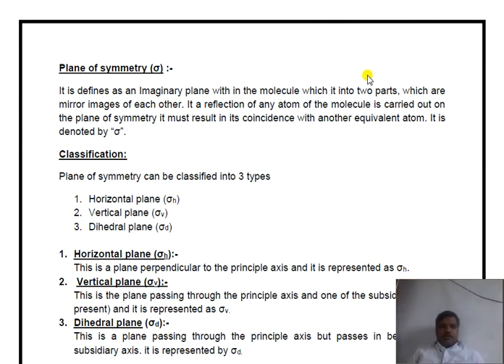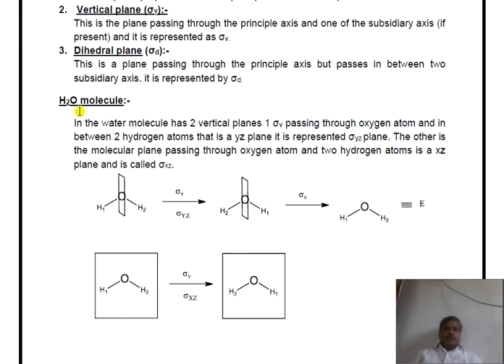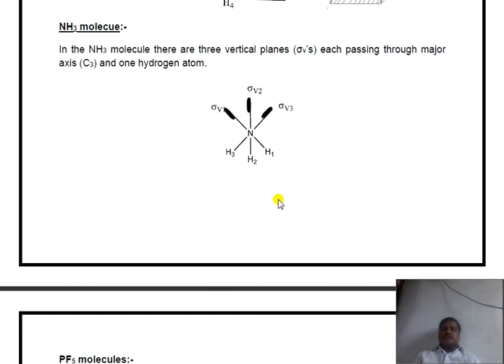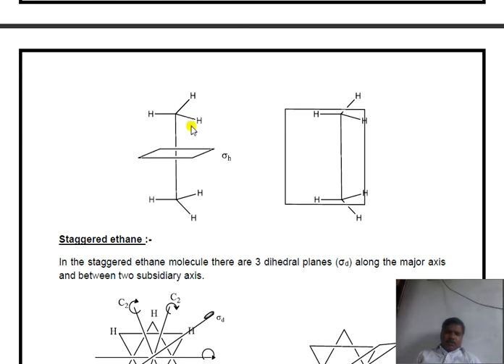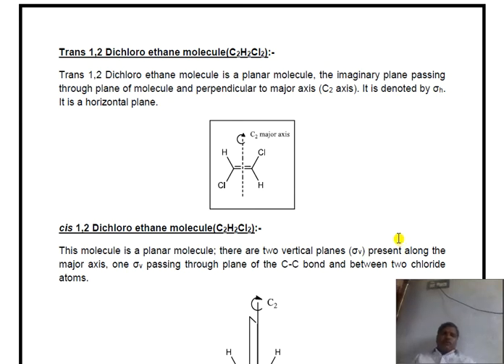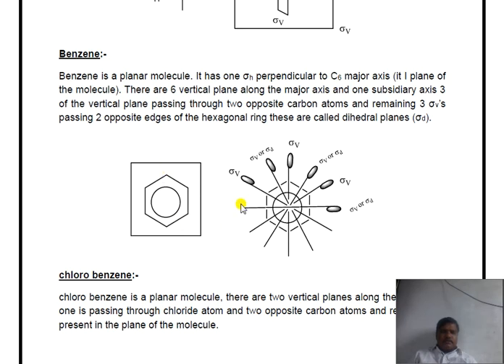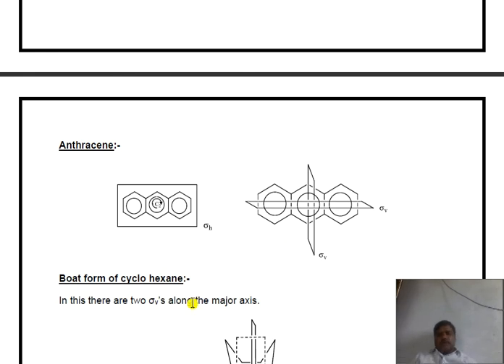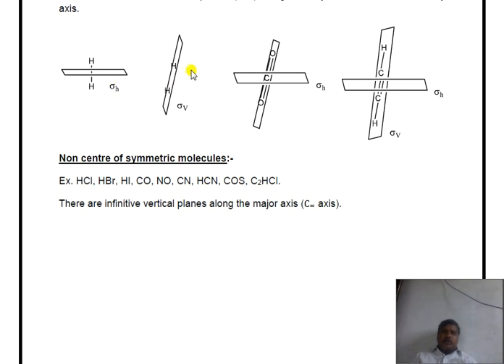Symmetry elements - Plane of Symmetry